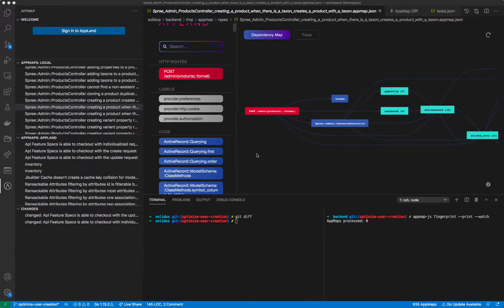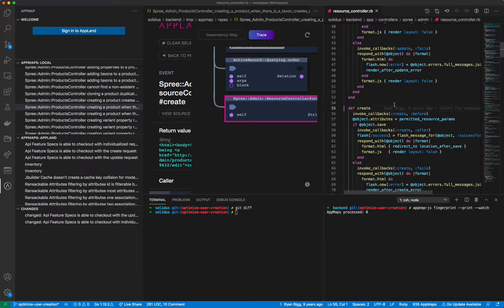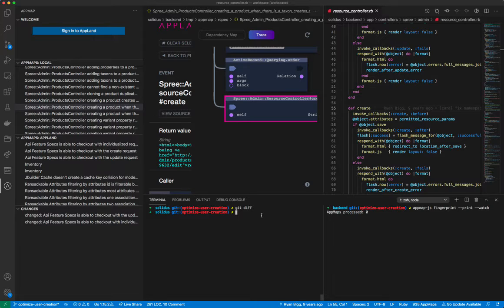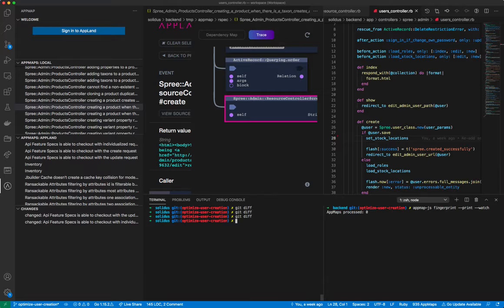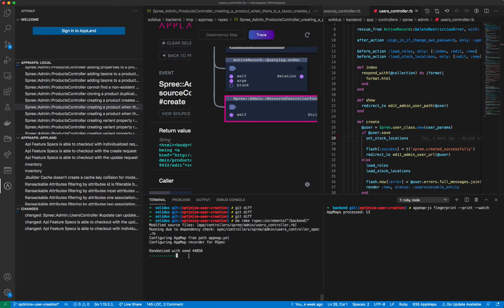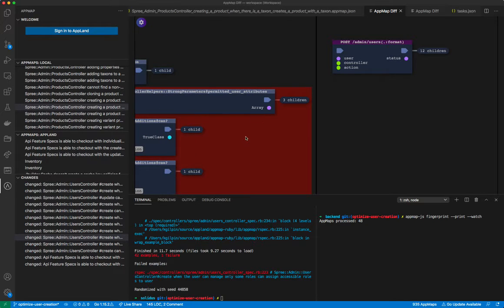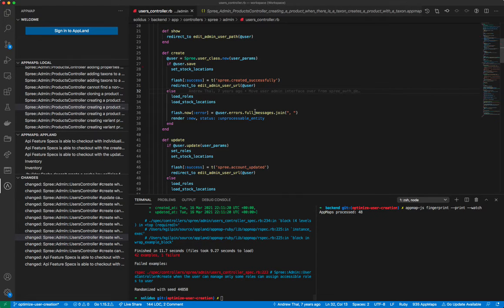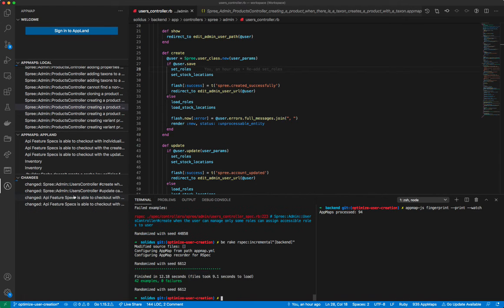How to determine which tests will be affected by new code changes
Learn how to use AppMaps for code navigation and incremental testing using the open source e-commerce app Solidus, so you can spend less time waiting for your tests to finish and more time coding.